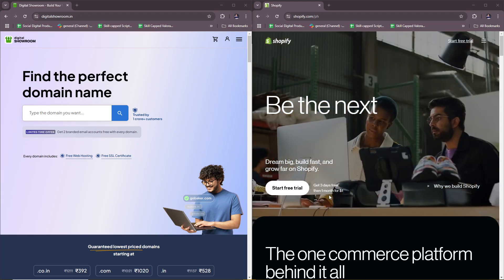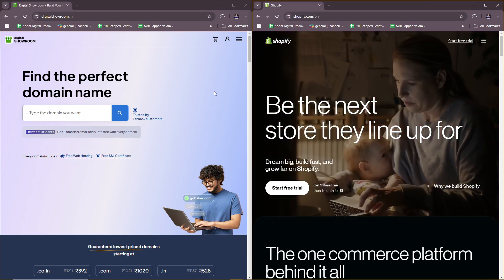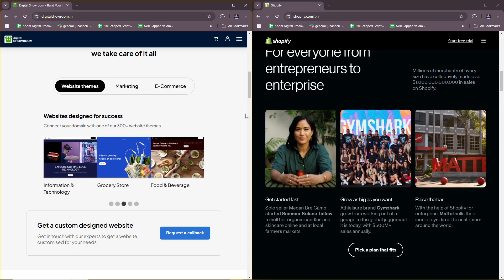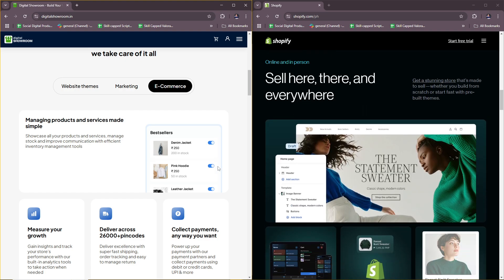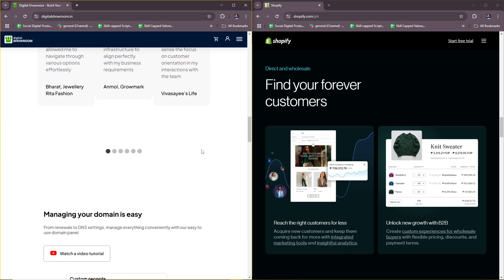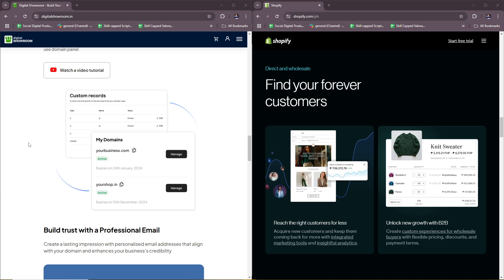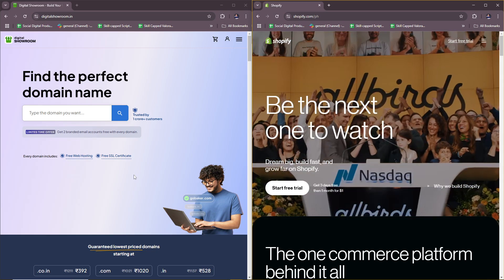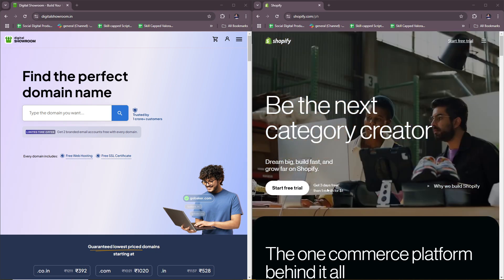Digital Showroom vs Shopify 2026 | Which Platform Should You Choose?